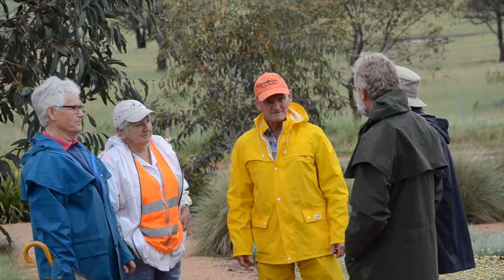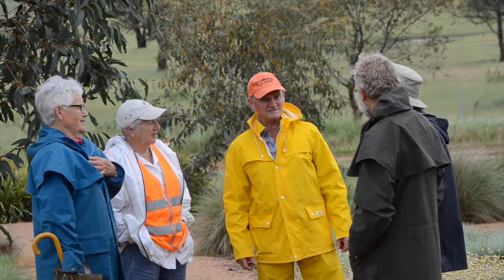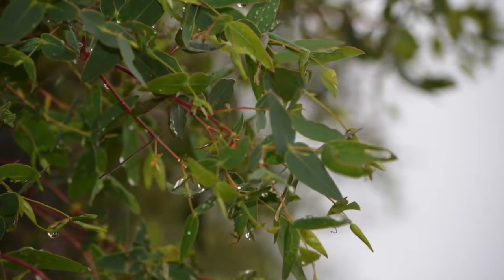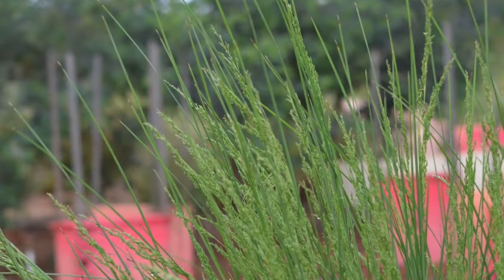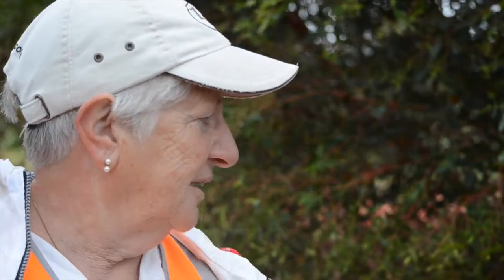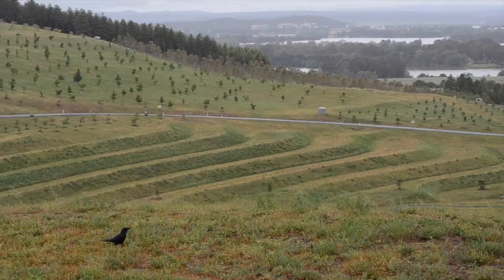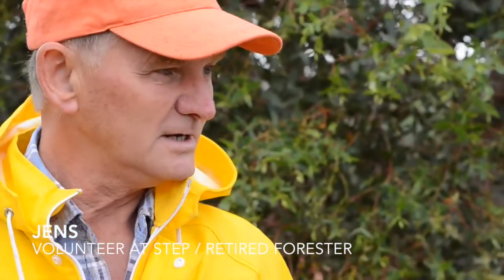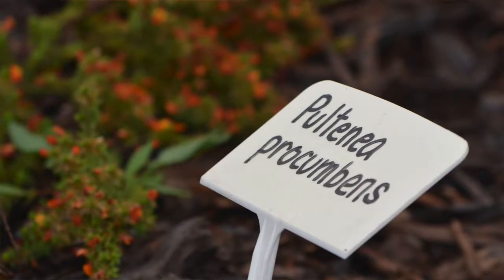Arboretum Short Documentry